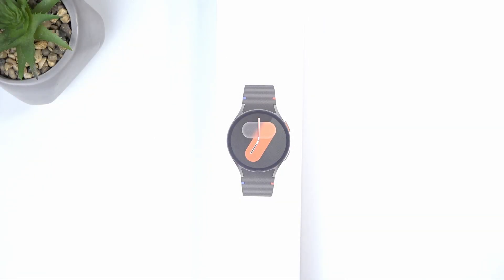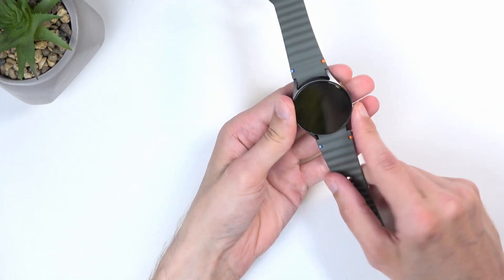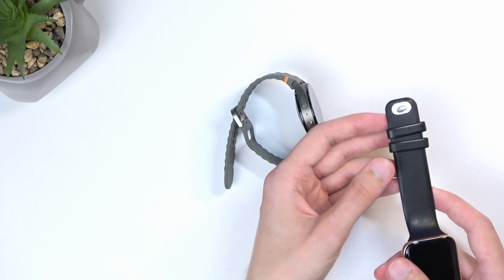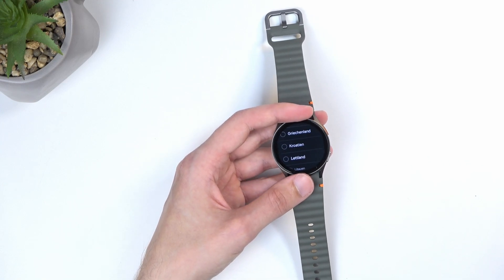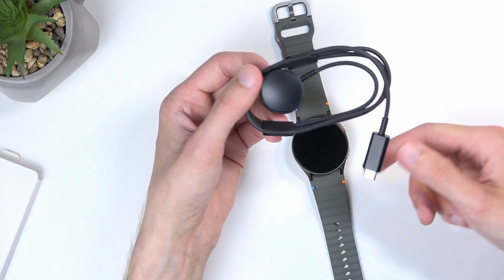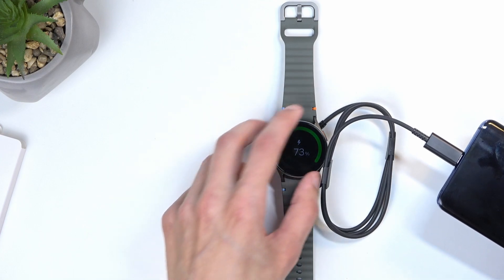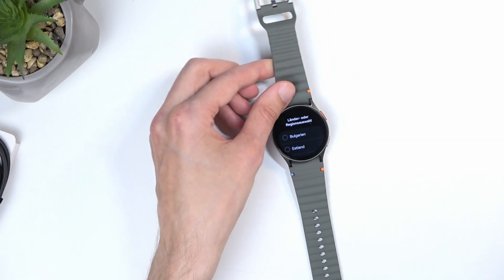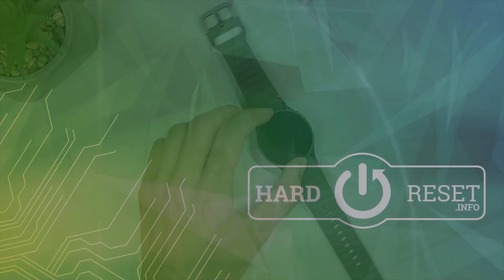SAMSUNG Galaxy Watch 7 Unboxing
Find out more about SAMSUNG Galaxy Watch 7:
Get ready to unveil the latest in wearable technology with our SAMSUNG Galaxy Watch 7 unboxing video!  We'll show you everything included in the package. Join us for first impressions and a detailed look at the Galaxy Watch 7, giving you an insider's view of what makes this device a must-have for tech enthusiasts.

SAMSUNG Galaxy Watch 7 Unboxing and First Impressions
Unboxing the SAMSUNG Galaxy Watch 7: What's Inside the Box?